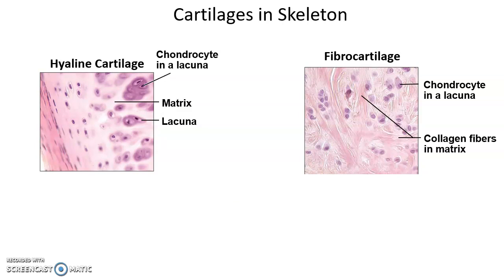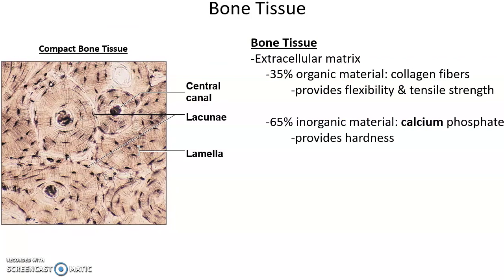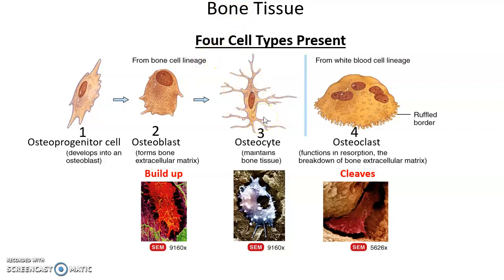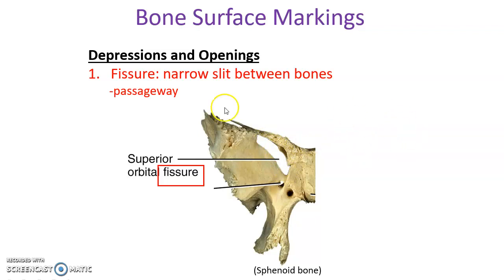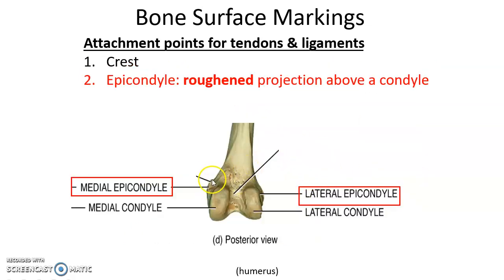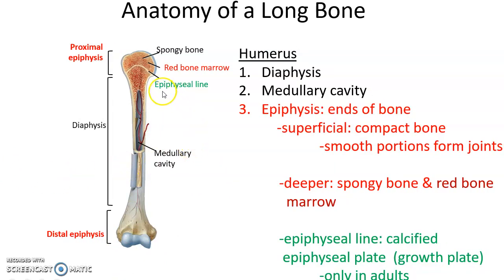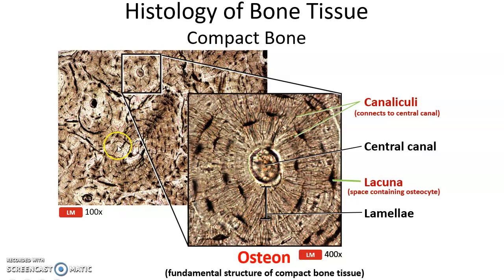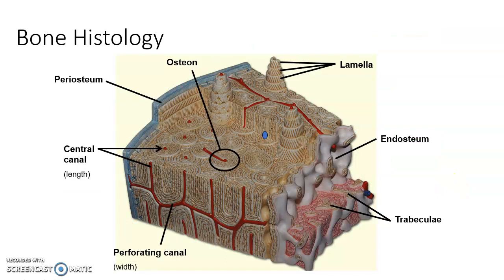Human Anatomy: Chapter 6 Bones and Skeletal Tissues Part 1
This lecture is intended for the Anatomy 1 class at LATTC.